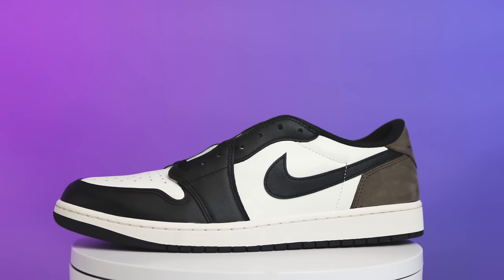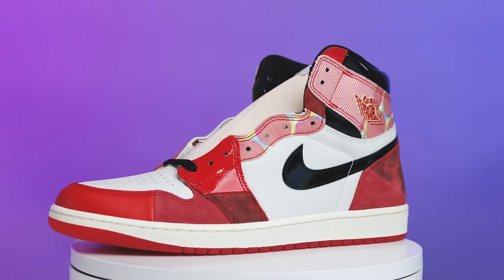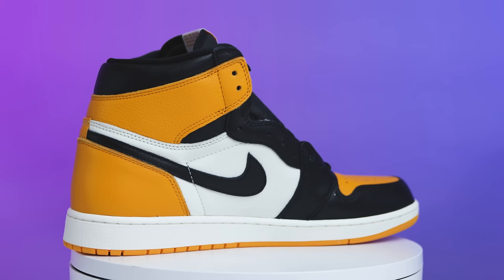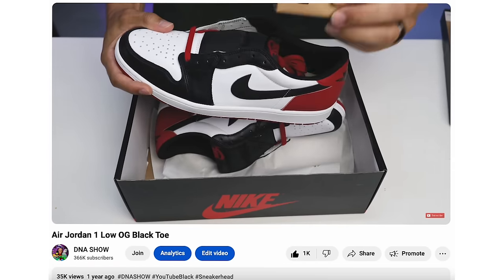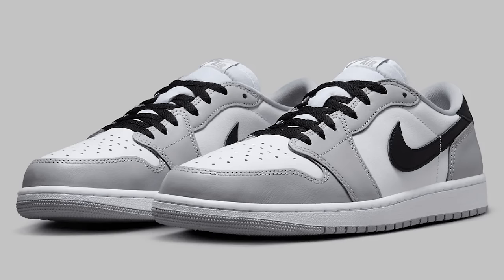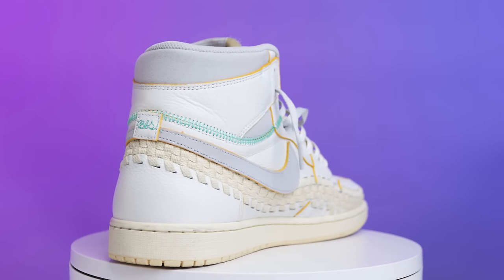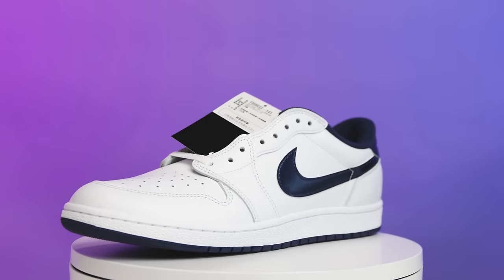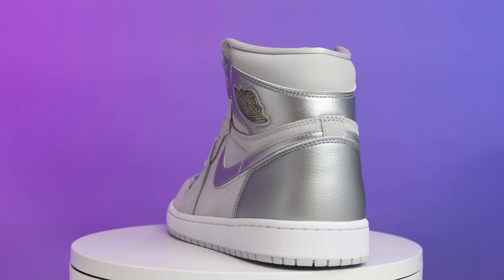20 Affordable Air Jordan 1 Under $200 For Your Sneaker Collection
20 Affordable Air Jordan 1 Under $200 For Your Sneaker Collection 🔥 Get my Hobby To Hustle 8 week program 👉🏽

0:00 Intro

0:15 Air Jordan 1 Low OG “Mocha”
Color: White/Black-Palomino
Style Code: CZ0790-102
Release Date: September 21, 2024
Price: $140

0:56 Air Jordan 1 Low OG “Howard University”
Color: White/Gym Red-Midnight Navy-Neutral Grey-Sail-Muslin
Style Code: HQ2993-100
Release Date: October 12, 2024
Price: $140

1:58 Air Jordan 1 High OG “Spider-Verse”
Color: University Red/Black-White
Style Code: DV1748-601
Release Date: May 20, 2023
Price: $200

3:22 Air Jordan 1 High OG “UNC Toe”
Color: University Blue/Black-White
Style Code: DZ5485-400
Release Date: July 22, 2023
Price: $180

4:28 Air Jordan 1 High OG “Royal Reimagined”
Color: Black/Royal Blue-White
Style Code: DZ5485-042
Release Date: November 4, 2023
Price: $180

5:33 Air Jordan 1 High OG “Taxi”
Color: Taxi/Black-Sail
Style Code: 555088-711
Release Date: September 24, 2022
Price: $180

7:04 Air Jordan 1 High OG “Palomino”
Color: Black/Metallic Gold-Palomino-Sail
Style Code: DZ5485-020
Release Date: September 2, 2023
Price: $180

7:59 Air Jordan 1 High OG “Metallic Gold”
Color: Black/Metallic Gold-Sail
Style Code: DZ5485-071
Release Date: August 10, 2024
Price: $180

8:53 Air Jordan 1 Low OG “Black Toe”
Color: White/Black-Varsity Red
Style Code: CZ0790-106
Release Date: August 4, 2023
Price: $140

9:49 Air Jordan 1 High OG “Dark Marina Blue”
Color: Dark Marina Blue/Black-White
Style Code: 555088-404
Release Date: February 16, 2022
Price: $170

10:51 Air Jordan 1 Low OG “Shadow”
Color: Black/Medium Grey-White
Style Code: CZ0790-003
Release Date: May 11, 2024
Price: $140

12:15 Air Jordan 1 Low OG “Barons”
Color: White/Black-Wolf Grey
Style Code: CZ0790-110
Release Date: July 20, 2024
Price: $140

13:14 Air Jordan 1 High OG “Lucky Green”
Color: Black/Lucky Green-White
Style Code: DZ5485-031
Release Date: April 15, 2023
Price: $180

13:54 Air Jordan 1 High OG “Yellow Ochre”
Color: Yellow Ochre/Black-Sail
Style Code: DZ5485-701
Release Date: January 13, 2024
Price: $180

14:30 Union LA x BBS x Air Jordan 1 High OG
Color: Sail/Wolf Grey-Muslin-Pale Vanilla-Kinetic Green-University Gold
Style Code: FD2565-100
Release Date: August 24, 2023 (Union)
Release Date: August 26, 2023 (SNKRS)
Price: $200

15:18 A Ma Maniere x Air Jordan 1 High OG
Color: Sail/Burgundy Crush
Style Code: DO7097-100
Release Date: November 24, 2021 (A Ma Maniére)
Release Date: December 3, 2021 (SNKRS)
Price: $200

16:18 Air Jordan 1 Low OG “Chinese New Year”
Color: Sail/Oil Green-Light Pumice-Cedar
Style Code: FN3727-100
Release Date: January 24, 2024
Price: $160

17:44 Air Jordan 1 High 85 “Metallic Burgundy”
Color: White/Team Red-White
Style Code: BQ4422-161
Release Date: June 22, 2024
Price: $200

18:59 Air Jordan 1 Low ’85 “Metallic Navy”
Color: Summit White/Navy-White
Style Code: FB9933-141
Release Date: March 17, 2024 (Select Stores)
Release Date: Fall 2024 (SNKRS)
Price: $160

20:12 Air Jordan 1 High OG CO.JP “Tokyo”
Color: Neutral Grey/White-Metallic Silver
Style Code: DA0382-029
Release Date: August 7, 2020
Price: $170

Air Jordan 1 Low OG “Metallic Silver”
Color: Neutral Grey/Metallic Silver-White
Style Code: CZ0790-002
Release Date: June 1, 2024
Price: $140

20:57 Final Thoughts

🔥🔥🔥 SHOP 🔥🔥🔥